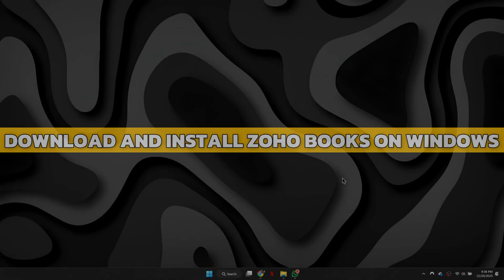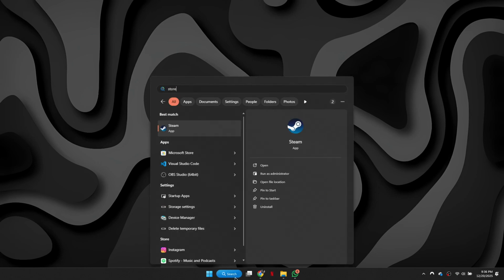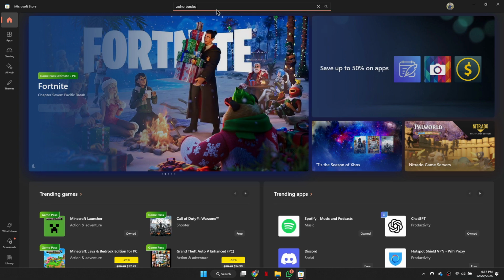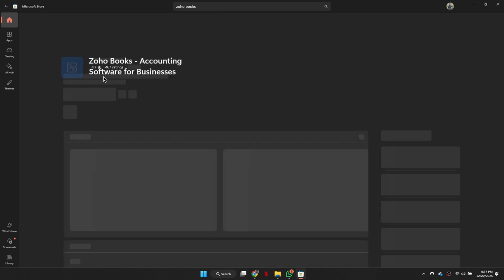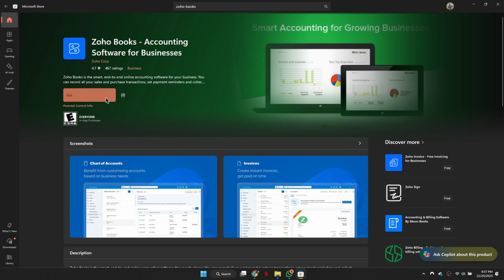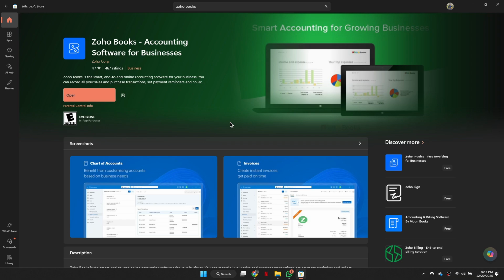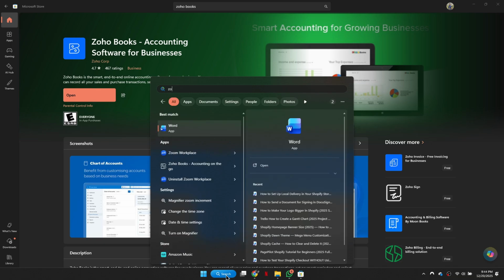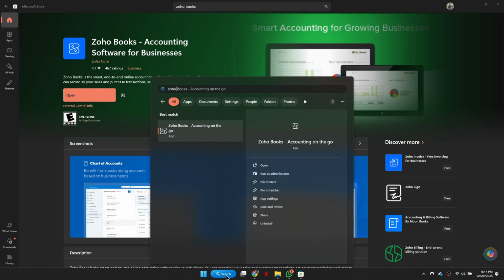How To Download & Install Zoho Books On Windows PC/Laptop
In this tutorial, I’ll show you how to download and install Zoho Books on your Windows PC or laptop step by step. You’ll learn how to set up the software, log in, and start managing your business finances efficiently. This 2026 guide is perfect for beginners who want to use Zoho Books on their computer.